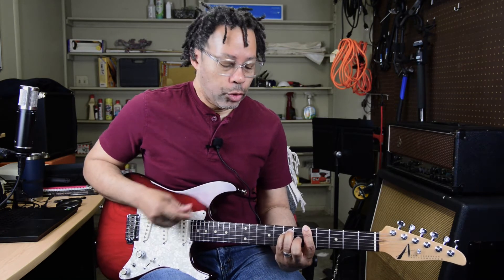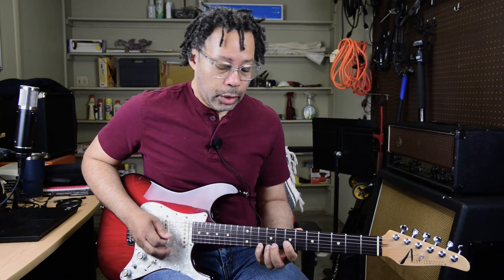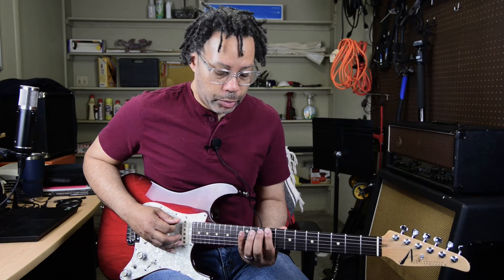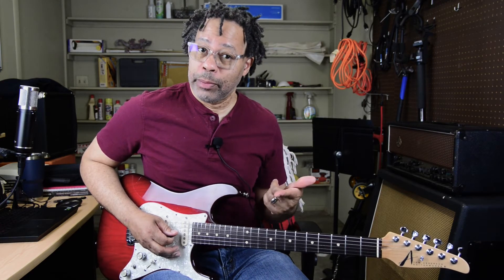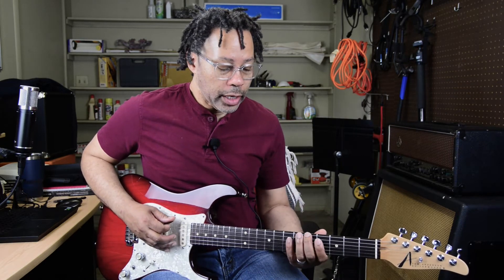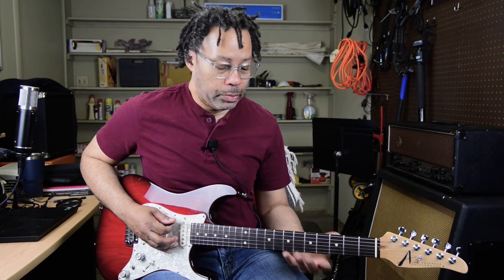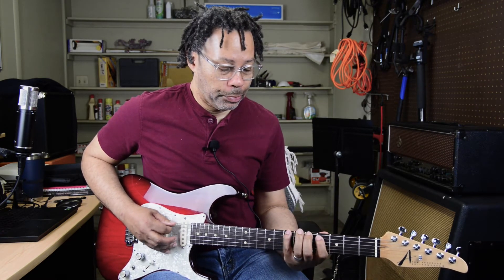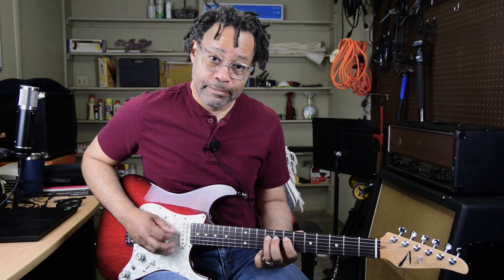Create Tension with Superimposed Adjacent Pentatonic Pairs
Take the next step with adjacent pentatonic scales by super imposing them over the same position.